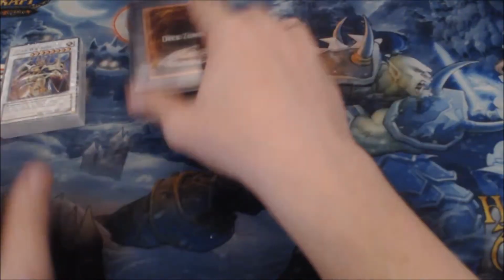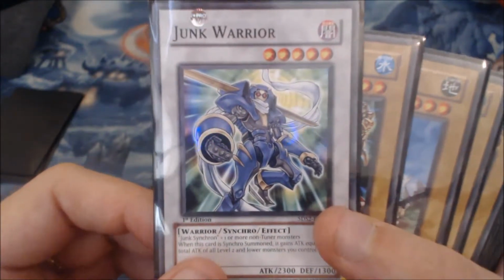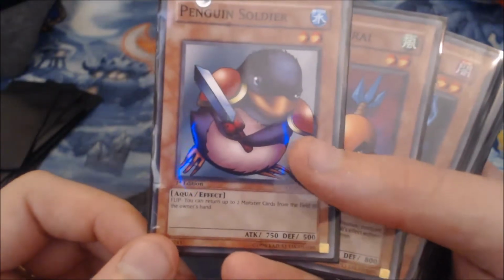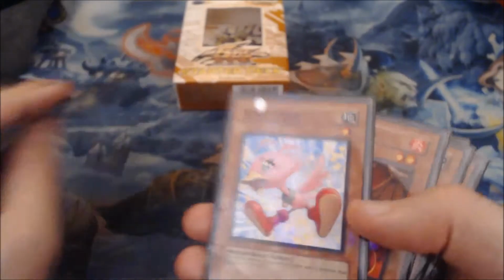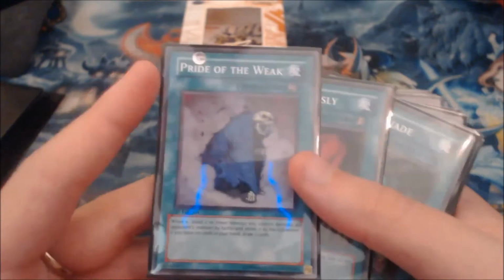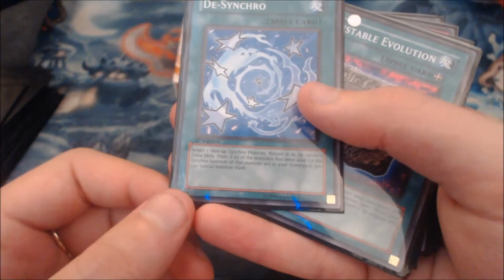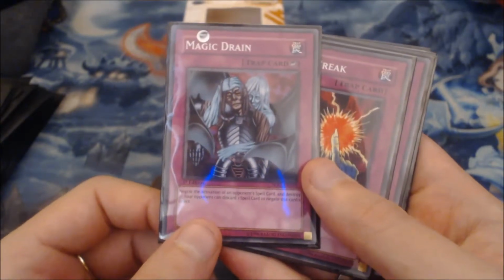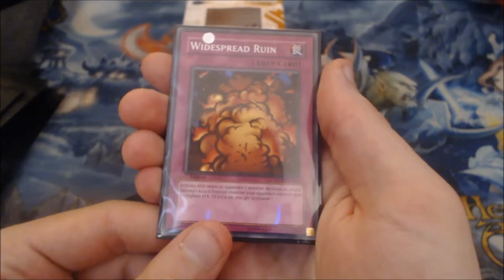Unboxing | Yu-Gi-Oh! TCG | 5Ds Starter Deck 2009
In this video I will be opening the 5Ds Starter Deck 2009 1st Edition and review the cards.

Swagbucks is a search engine reward site that allows you to "earn" Swagbucks for completing your normal everyday on-line searching, as well as completing surveys, playing games, watching videos etc which can be collected and redeemed for gift-cards to some of your favourite places, like Amazon. So basically, you are rewarded for what you normally do on the internet.